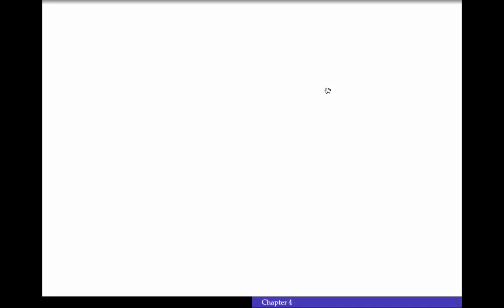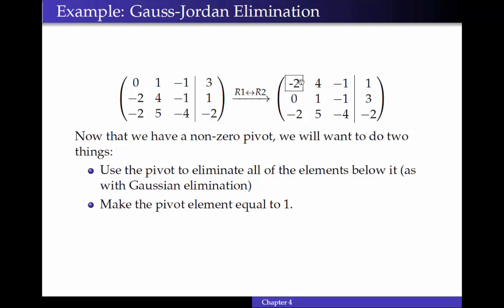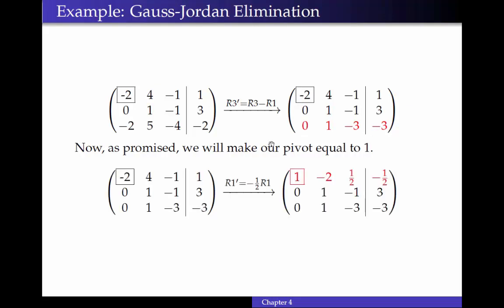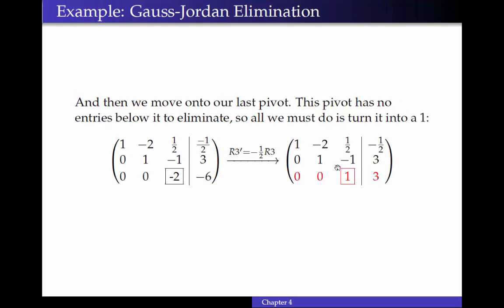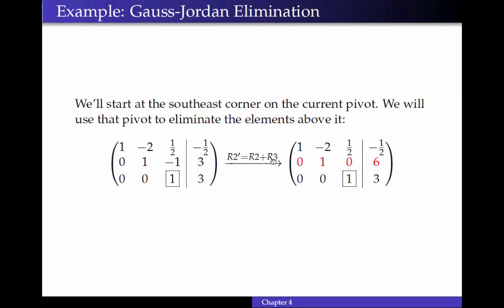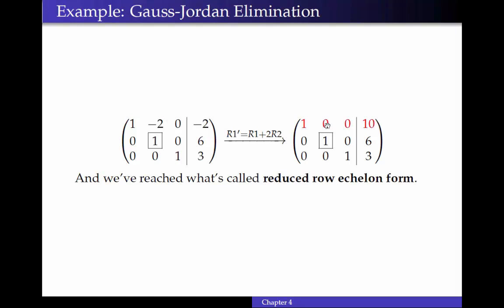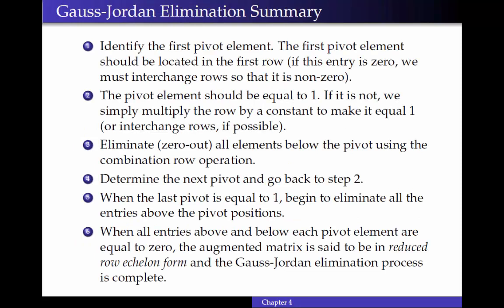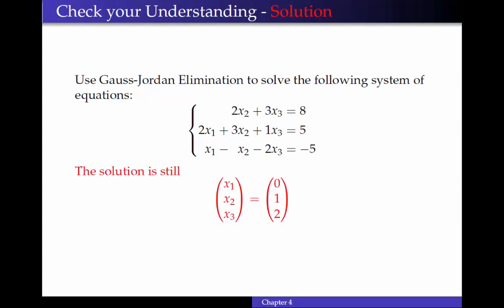7 Solving Systems Part Two